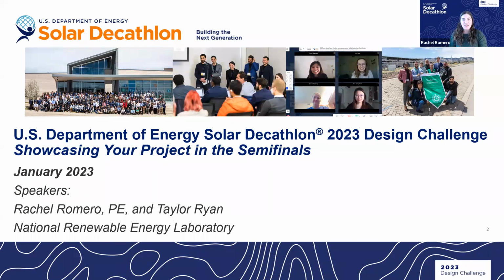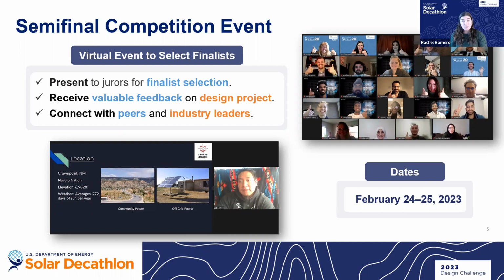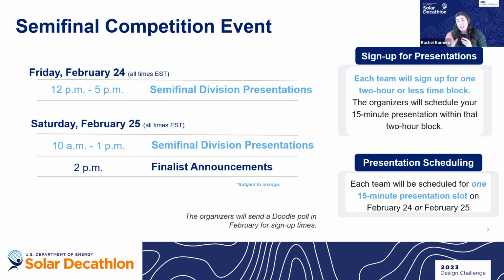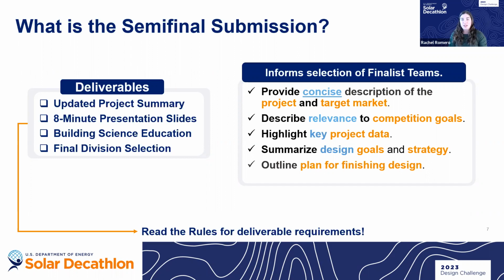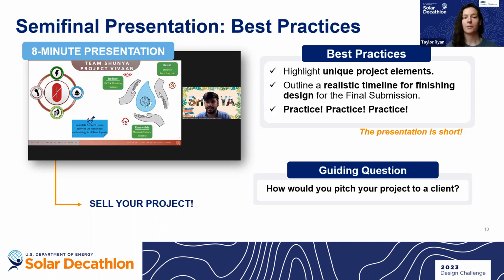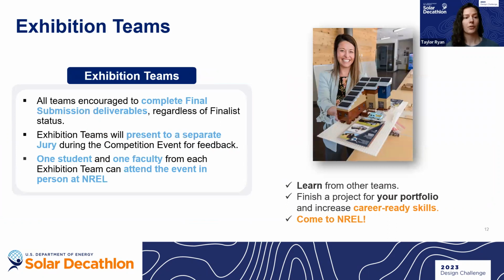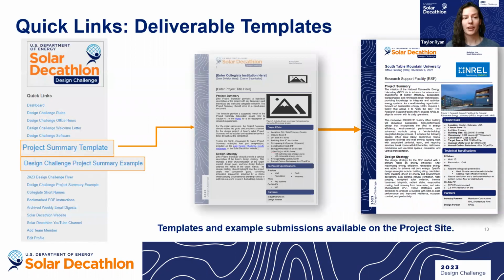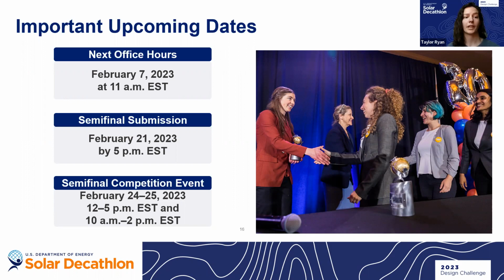Showcasing Your Project in the Semifinals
This webinar prepares teams for the Solar Decathlon Semifinal Competition Event, a virtual event at which all Participant Teams present to panels of industry experts and Finalist Teams are selected. Video highlights include a description of Semifinal Submission deliverables, presentation best practices, and the Finalist Team selection process.